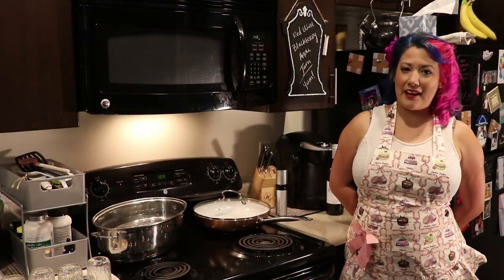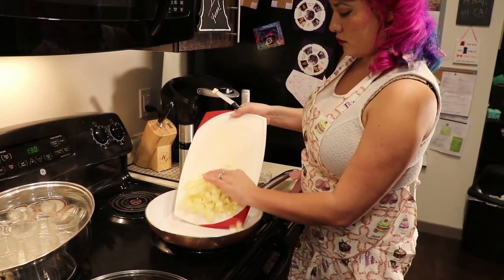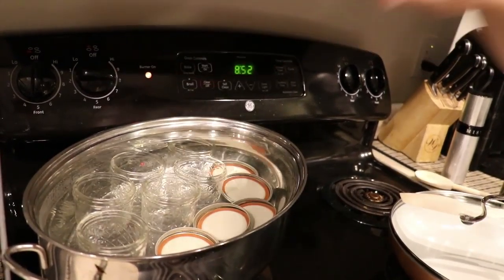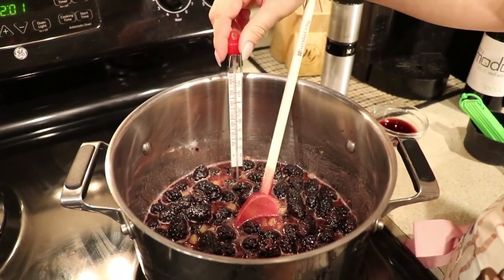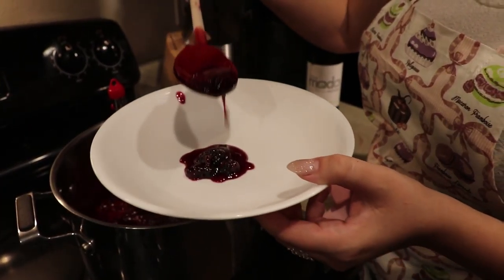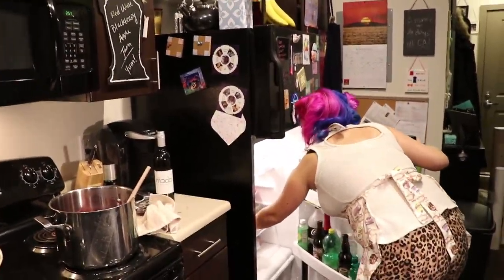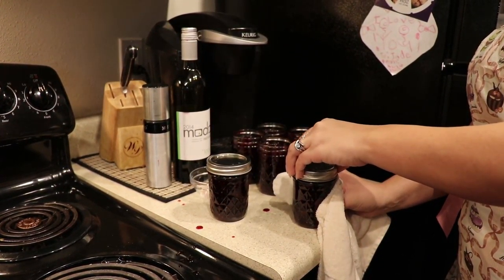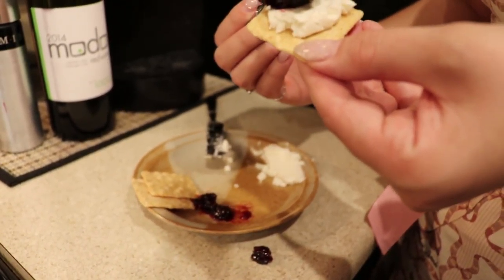Seattle Green Grub - How to make jam with Ramona Rhapsody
How to make jam:

This recipe uses locally sourced ingredients from the Seattle area.

Its a recipe for a blackberry red wine jam:

2 lbs of blackberries
1 apple cored and cut into small chunks
1 and 1/2 cups of a sweet red wine (save 2 tbsp for end)
4 and 1/2 tbsp of pectin
5 cups of granulated sugar

The wine we used was a MODO which is a Seattle made wine with grapes from the Columbia valley of Washington state. The blackberries were locally sourced from a friends farm over the summer. Farm to table home cookin at its best, I hope you enjoy this jam as much as I do!

Video shot and edited by Tiffany Grunzel
Talent - Ramona Rhapsody